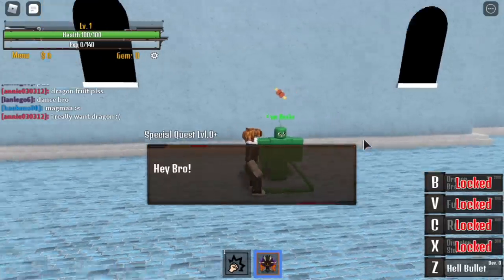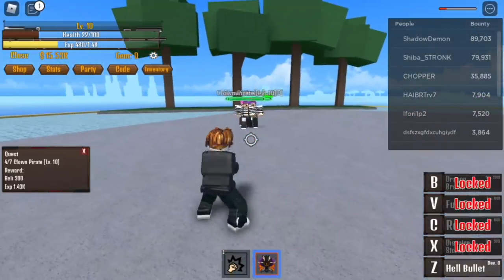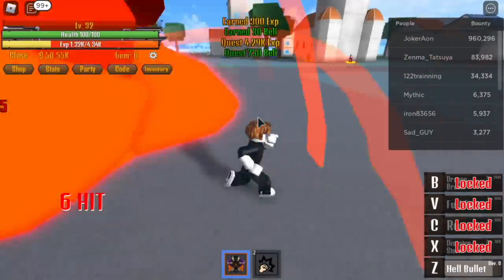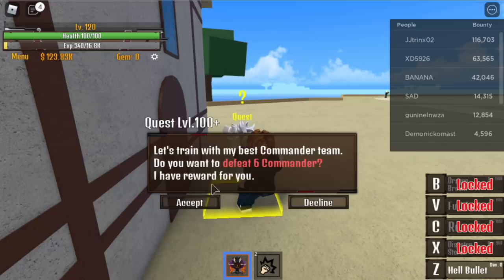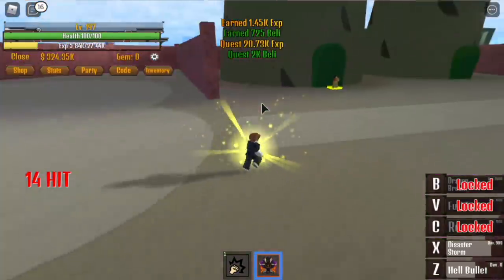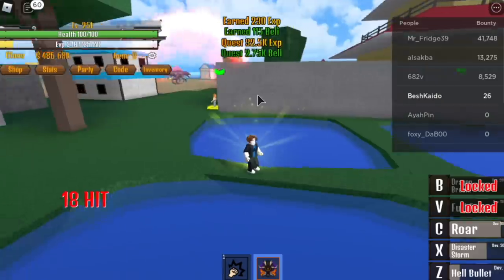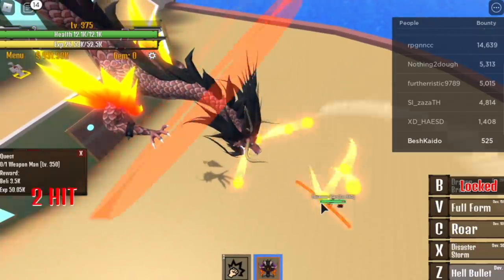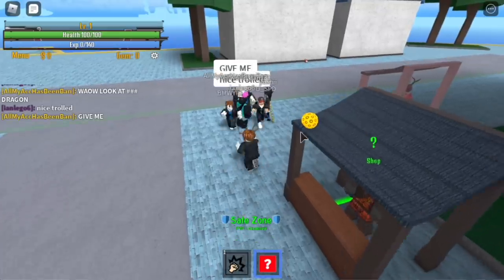Noob LVL 1 Gets DRAGON LEGENDARY FRUIT|Unlocks*ALL* Powers|KING LEGACY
NOOB LVL 1 unlocks all DRAGON FRUIT skills in KING LEGACY#LEGENDARY#DRAGONFRUIT